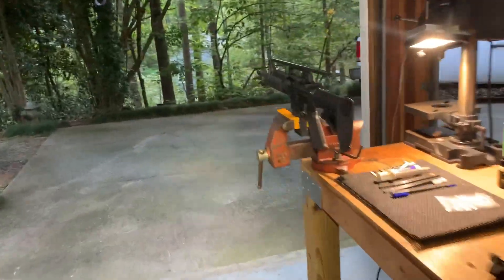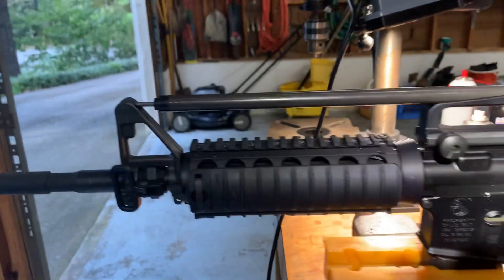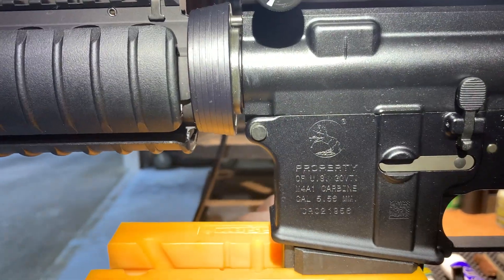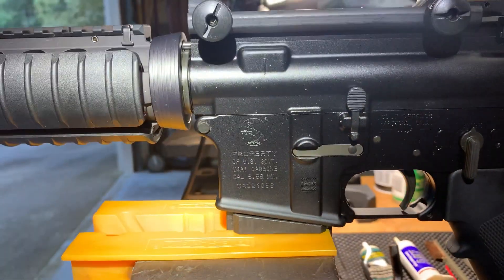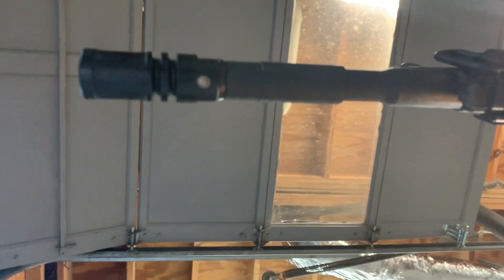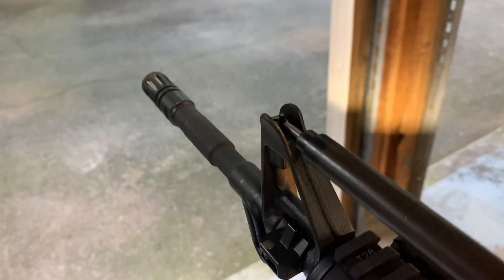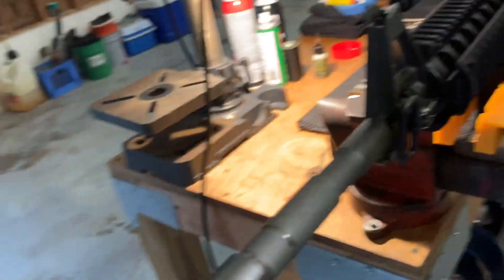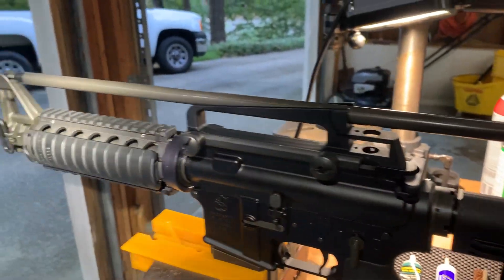Colt SOCOM 2018 Front Sight Post "cant" Gauge Measurement.